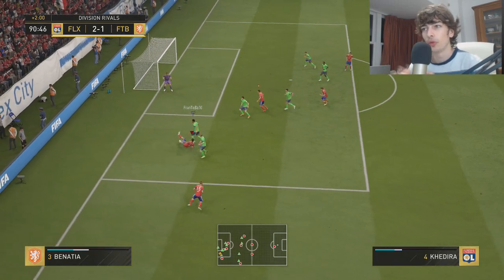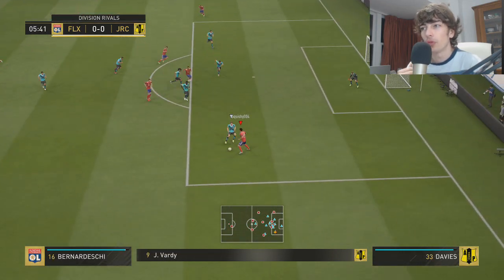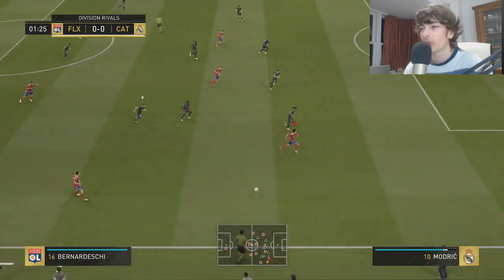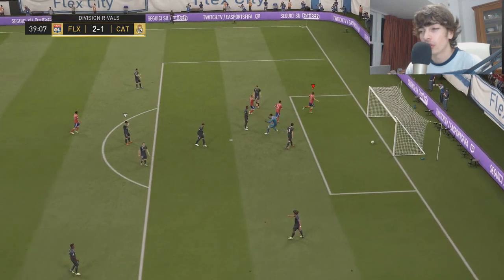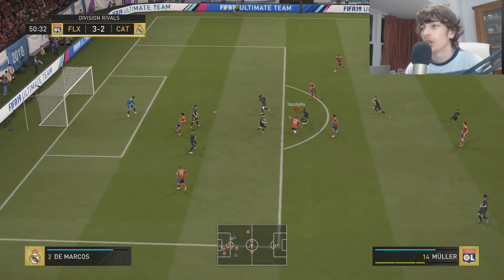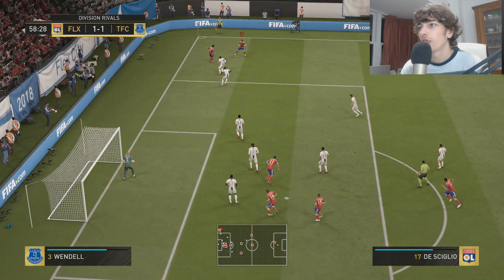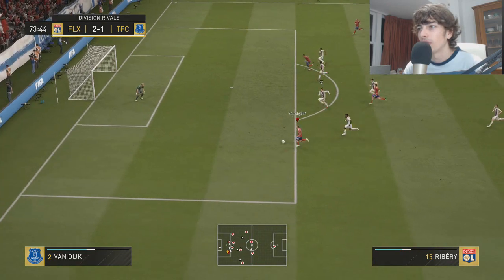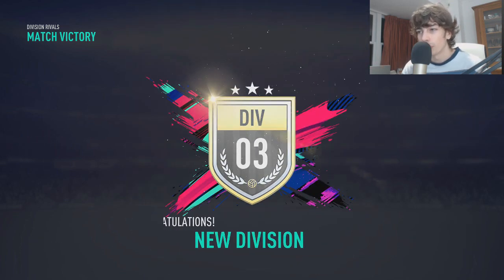4-4-2 (2) THE META KILLER? - FIFA 19 ULTIMATE TEAM 45K SQUAD BUILDER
45K  4-4-2 (2) TEAM CROSSING ANTI META TACTICS!

VERY GOOD FORMATION FOR CROSSING AND DEFENDING

Including player instructions and Custom tactics. Works really well for a cheap team as shown in division rivals beating many better teams without being beaten.